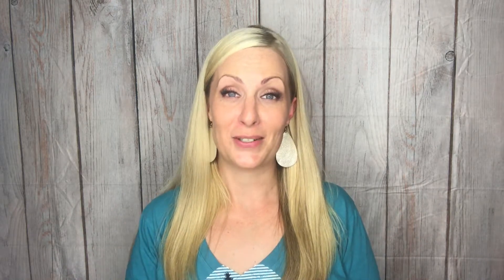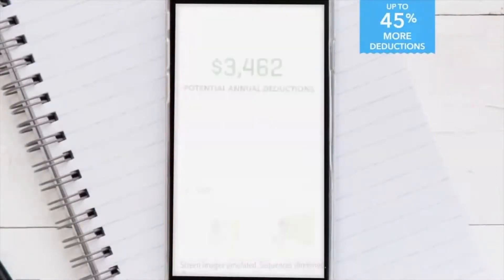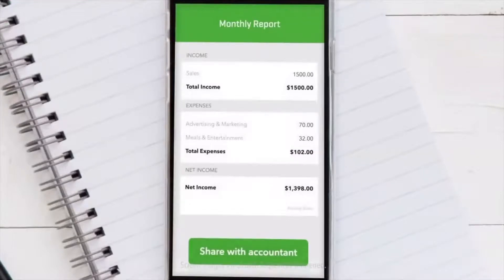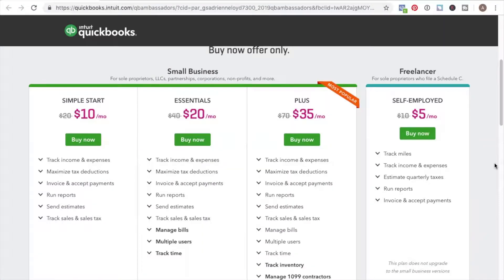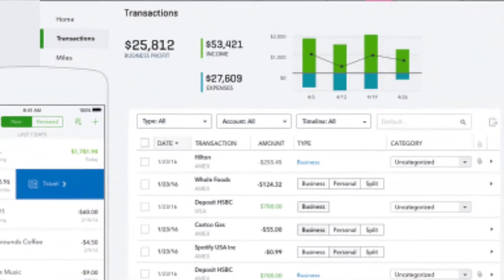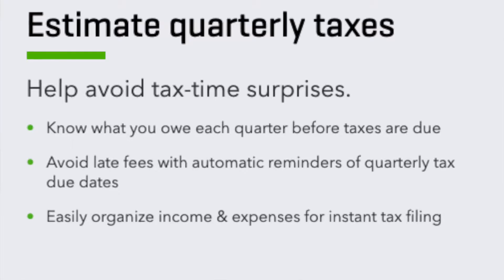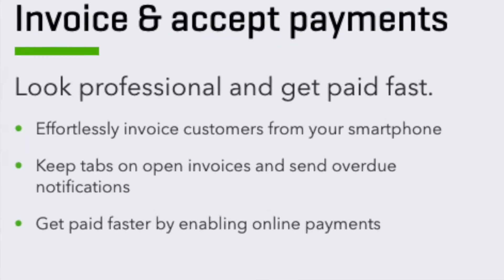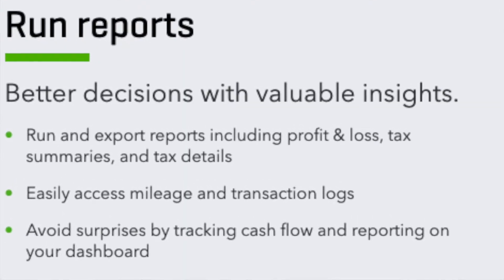💵 QuickBooks Self Employed App 📲 Self-Employed Tax Deductions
📊 Make Small Business Accounting EASY on Yourself! 🥳

If you've been building your small business and you know nothing about small business accounting, or how to track or calculate self employed tax deductions, this video is for you! If you are self employed because you are running an online business, then the QuickBooks Self Employed app is perfect for you. I'll show you how it works here!

I teach busy professionals and families how to earn 6-figures online by connecting them with the right resources, strategies, and tools to short cut their learning curve.

FACEBOOK HACK TO GET LEADS TO SELF INVITE & SELF QUALIFY ON FULL AUTOMATION: